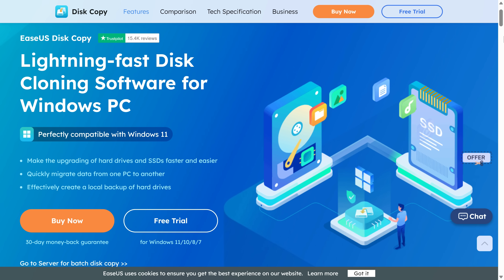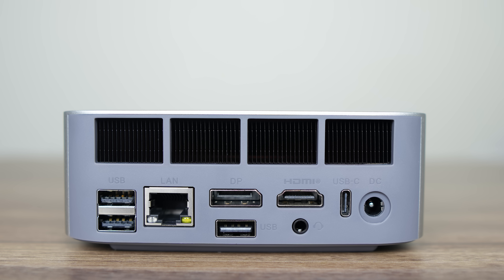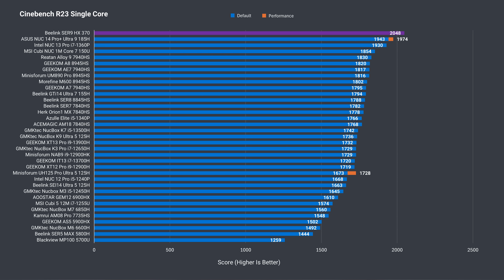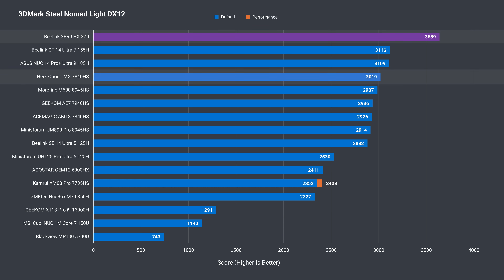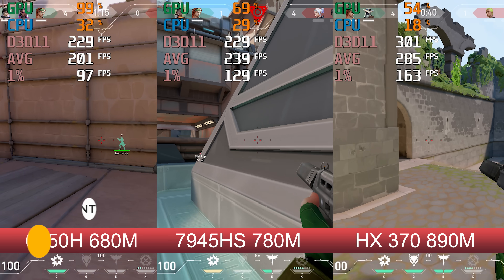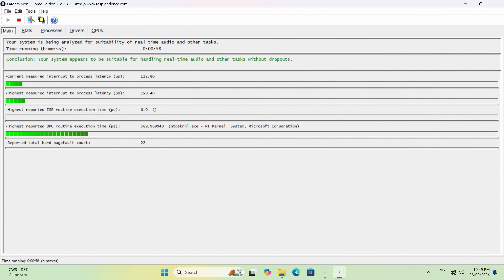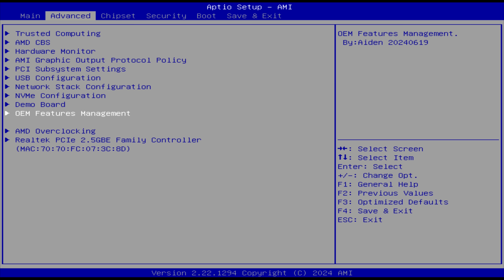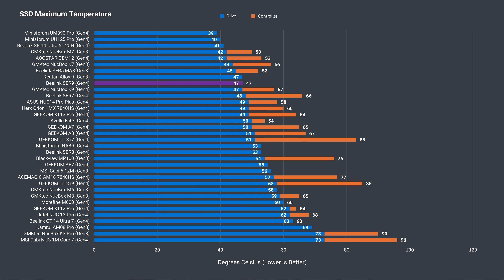World's First Strix Point Mini PC Has Arrived - Beelink SER9 Review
In this video we take a deep dive into the Beelink SER9 mini PC featuring AMD's horribly named Strix Point CPU, the Ryzen AI 9 HX 370, with 12 cores and Radeon 890M graphics. We also mock the Minecraft movie while we're at it. Beelink's SER9 is a great performer and is a nice showcase for what the new AMD CPU can do, the only problem is the high price tag.

► Amazon US (Amazon)
► Amazon Australia (Amazon)
► Amazon UK (Amazon)
► Amazon Germany (Amazon)
► Amazon Canada (Amazon)
► Amazon Other Countries (Amazon)

Metal Slug X T-Shirt:

EaseUS Disk Copy is a super easy to use disk cloning software for your storage drives.

00:00 - Strix Point
00:50 - Specs & Features
01:50 - In the Box
02:01 - Ports
03:07 - Win A SER9
03:45 - Opening It Up
04:43 - Windows & Linux
04:57 - Benchmarks
06:55 - Games & Emulators
11:11 - EGPU
11:37 - Audio & Video Editing
12:06 - Speakers & Microphone
12:40 - Wireless Range
13:01 - BIOS & Memory OC
14:14 - SSD, Power Draw, Temps & Noise
15:24 - Conclusion